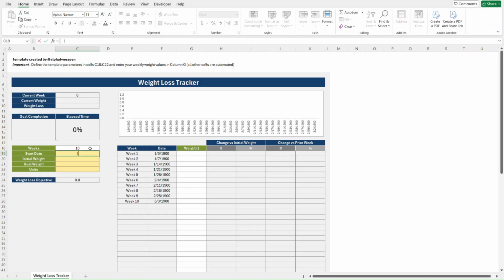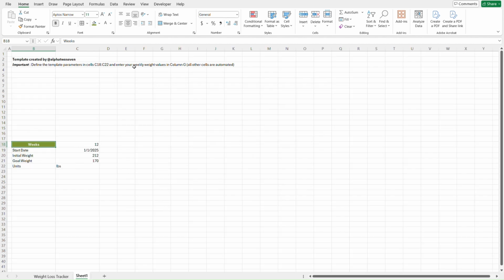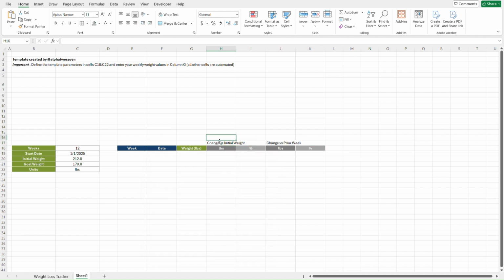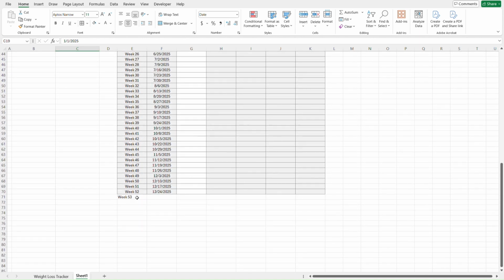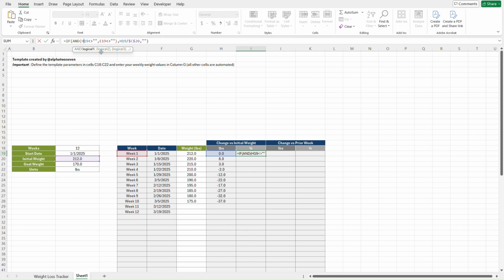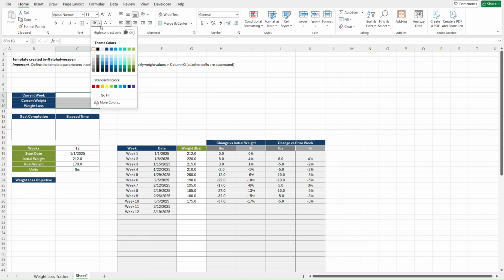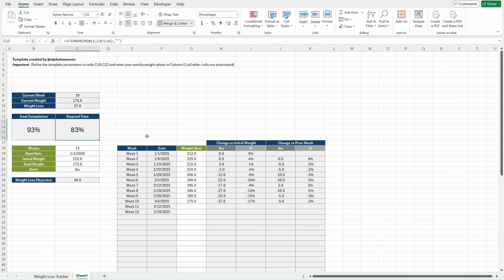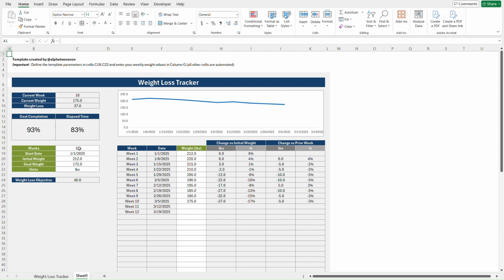Weekly Weight Loss Tracker - Free Template and Step by Step Tutorial - Create Your Own Spreadsheet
📌 *About*
In this video I will teach you how I created this Excel Weekly Weight Loss Tracker from scratch.
My goal is to help you not just learn how to build this template, but also to pick up some handy Excel functions along the way.

I created this Microsoft Office Excel file with great care and love. I hope it helps you in your everyday life!

📌 *Video Chapters:*
00:00 Intro
00:44 Quick Tour
01:24 How to use this template
02:44 Tutorial - Introduction
03:24 Parameters
11:47 Weekly Breakdown Table
36:06 Dashboard - Summaries
47:04 Dashboard - Graph
52:51 Extra Topic - Add More Weeks (Rows)
55:04 Closing Remarks

I will be uploading FREE Excel tutorials and courses to help you create your own tools!